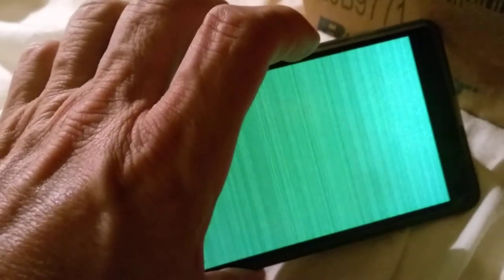My Lumia 950 XL went bad. Help!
The screen went bad suddenly. I was watching and listening to some YouTube videos on MyTube! app. Happened around 11:00 PM Sunday June 26, 2016. Already tried taking battery out. Didn't help. I will be taking it to where I bought it. Bought it at Microsoft store at Millennia Mall in Orlando a few weeks ago. Been working good until now. Hope they swap me a new one.